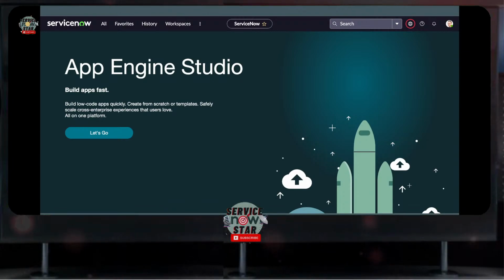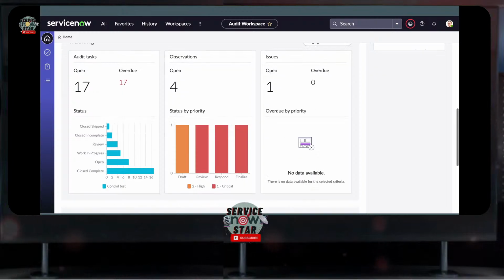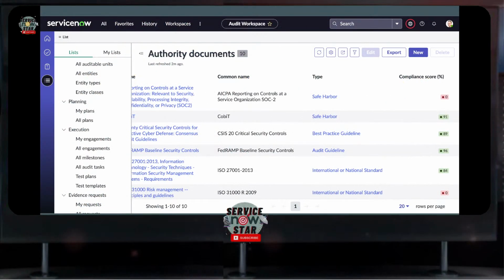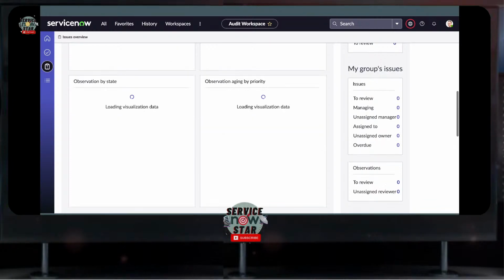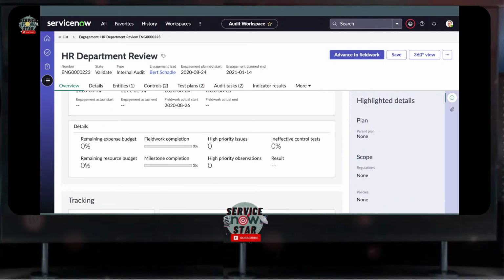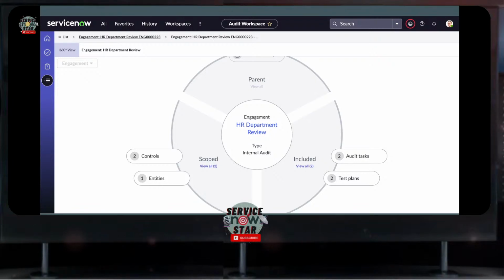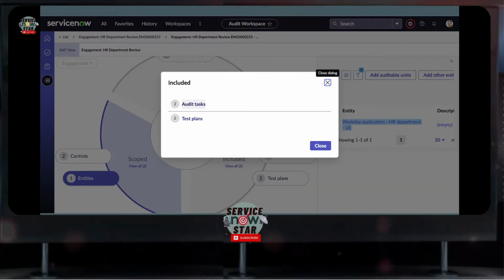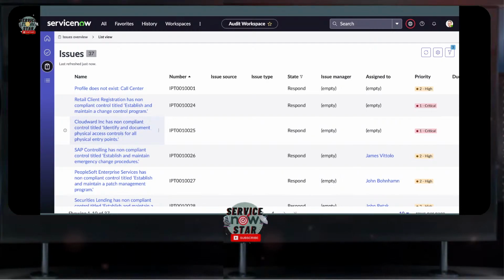All about ServiceNow GRC: Audit Workspace | Track priority observations Issues POE&Ms 360 view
Thank you for tuning in ServiceNowStar : On Todays episode we will cover the features of GRC: Audit workspace which is compatible Rome version and beyond. Which is a single-pane view for audit supervisor and auditor to view the overall audit timeline and status, track budget and resources for engagements, trace high priority observations and issues, and monitor ongoing control testing and audit task progress. Track priority observations Issues POE&Ms and have insight about record using 360 view